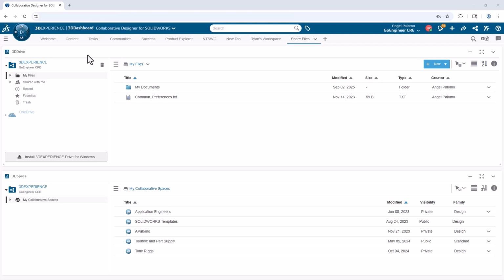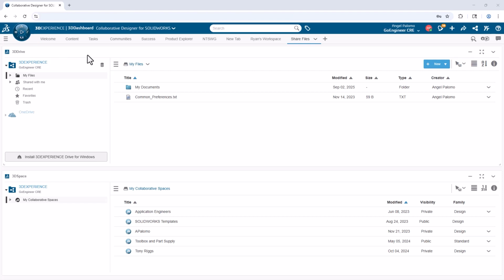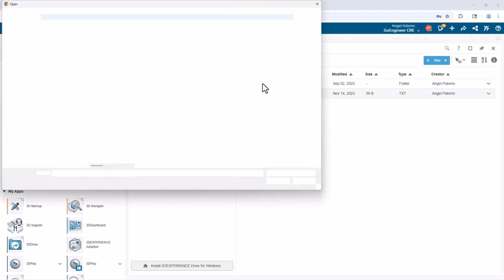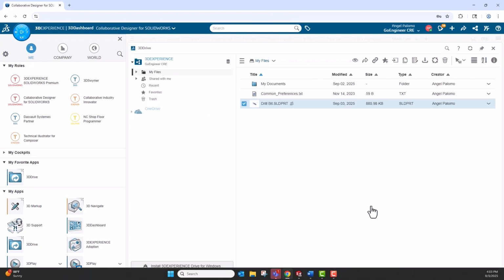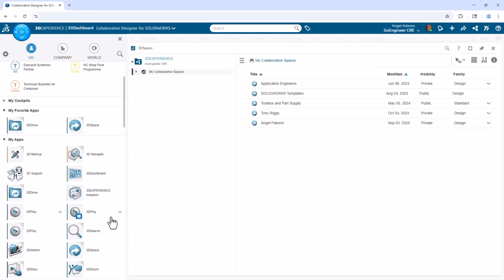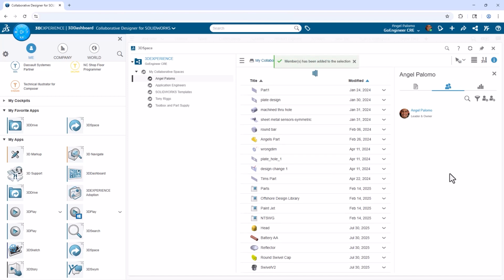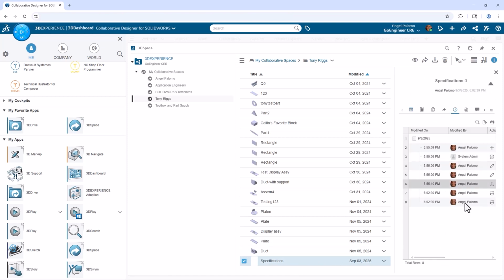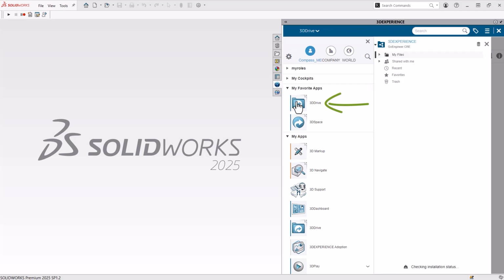Should You Use 3DDrive or 3DSpace?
Read Angel's blog for a detailed explanation about the differences between 3DDrive and 3DSpace

The 3DEXPERIENCE Platform has 3DDrive and 3DSpace, but what's the difference between the two?

In this video, Angel from the GoEngineer team breaks down both apps, explaining the uses of each tool and the situation in which you should use one or the other.

First, he'll cover 3DDrive and explain what makes 3DDrive similar to a Dropbox or Google Drive option. This makes it a great tool for sharing files with users outside of your organization.

Then, Angel dives into 3DSpace, walking you through the product lifecycle management features that make it ideal for internal teams working on a project together.